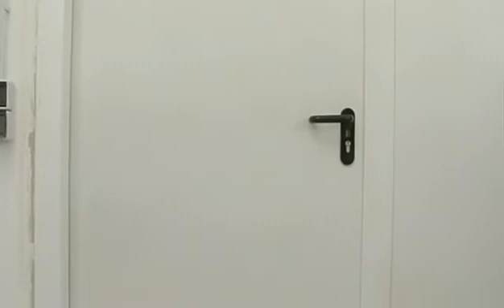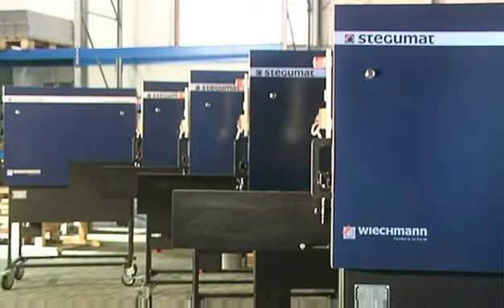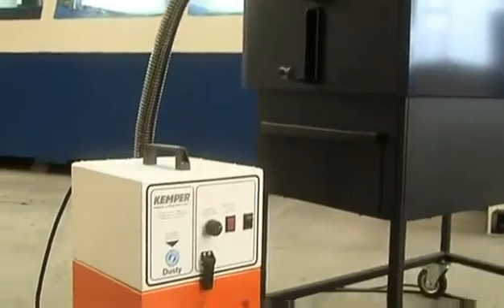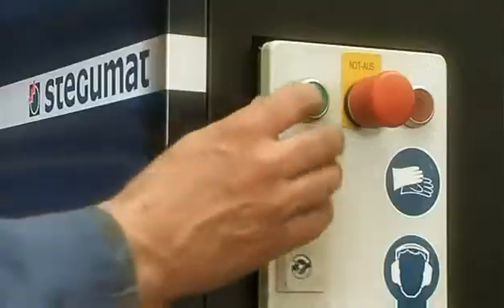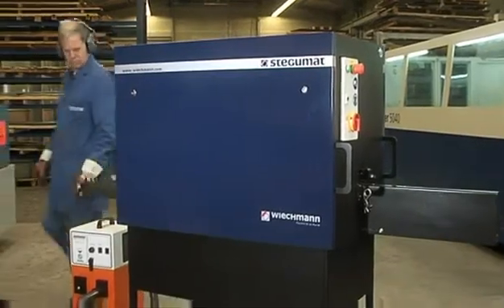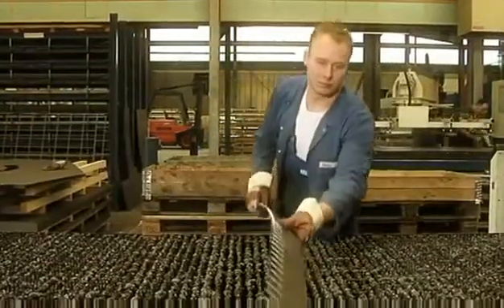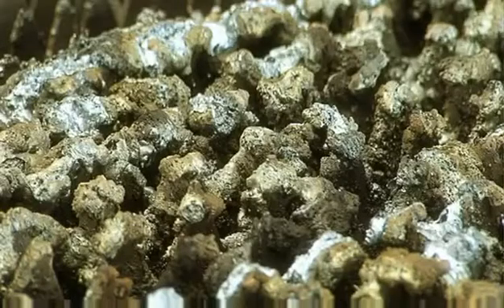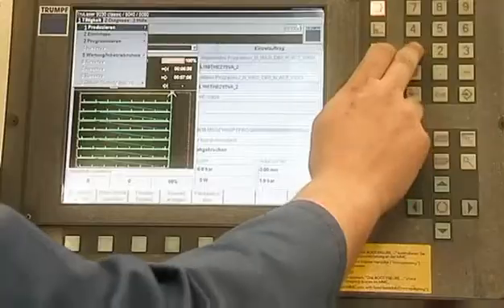Stegumat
Wiechmann Manufactured this piece of Equipment to remove the slag resulting from laser cutting from slats